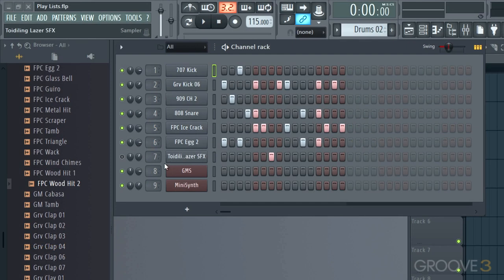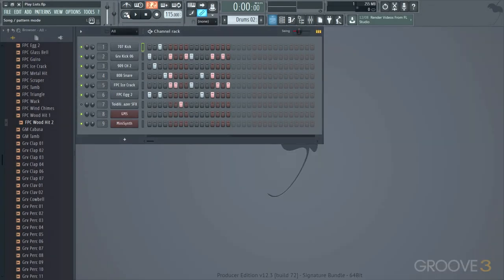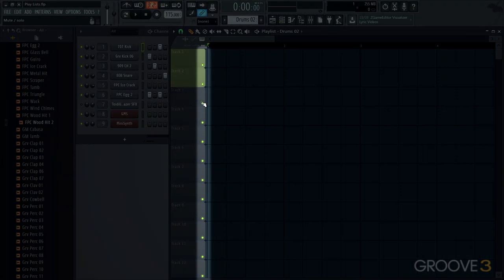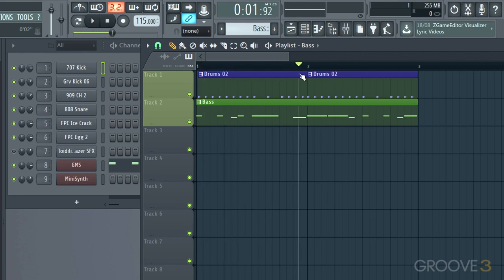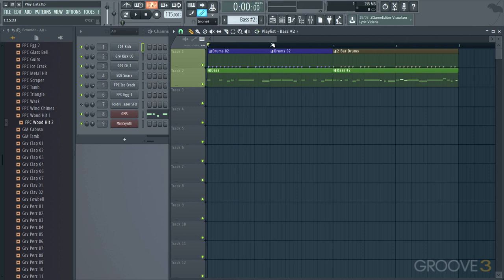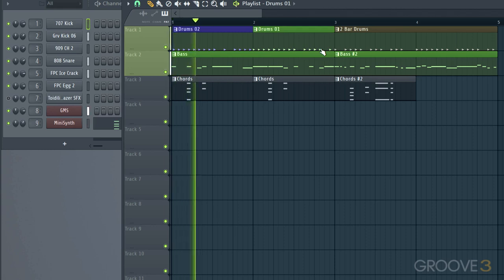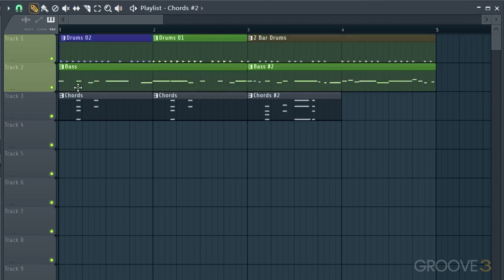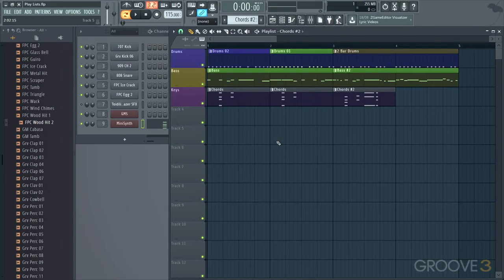06 ThePlaylist (Grove Music Create)